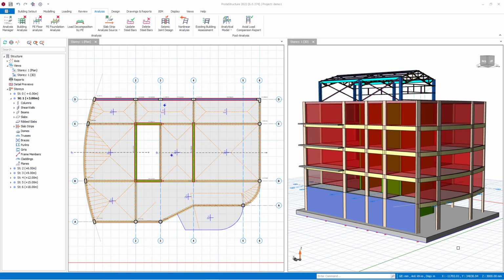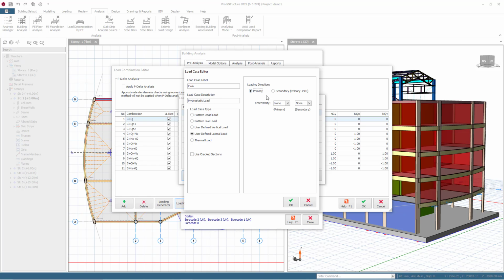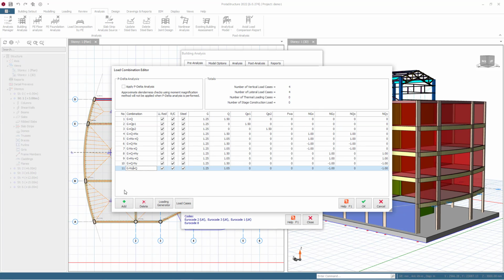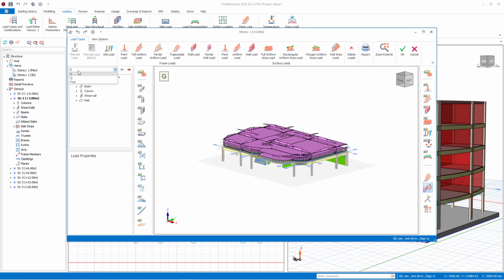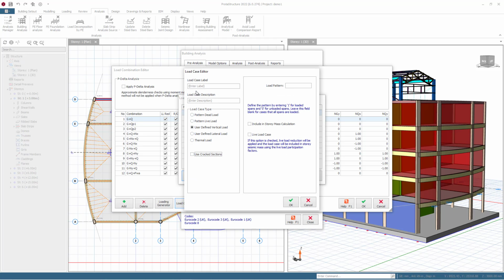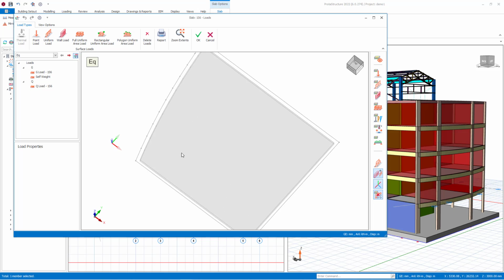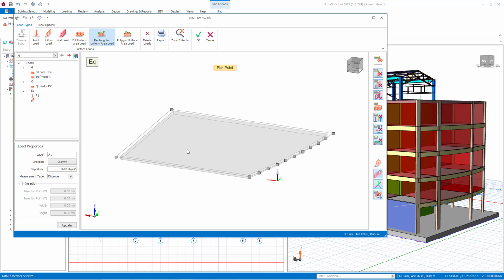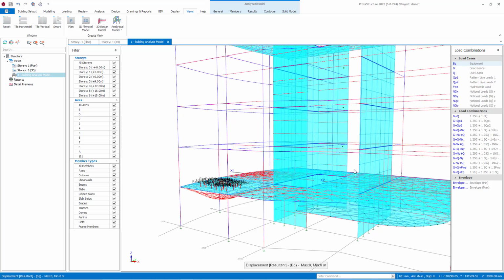How to Apply User Defined Loads in ProtaStructure?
ProtaStructure Suite 2022 allows you to insert user-defined horizontal and vertical load cases that can help you to consider different design scenarios.

✅ In addition to this feature, you will also see how to insert a load to the members via user-defined load cases and add custom load combinations within this video.